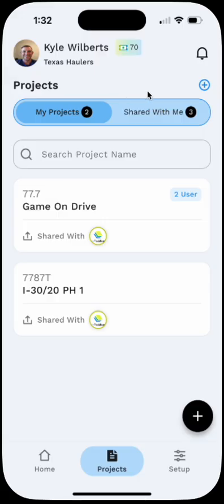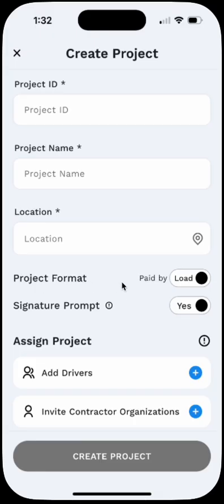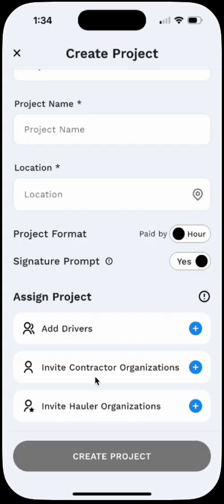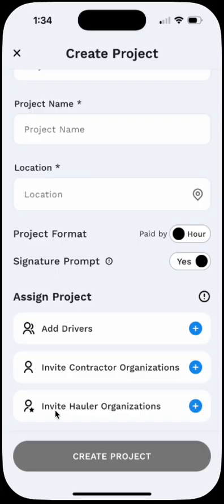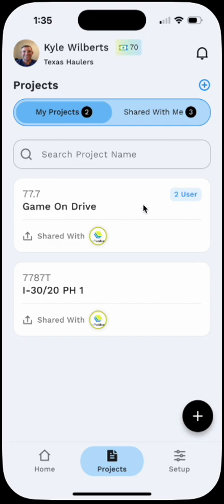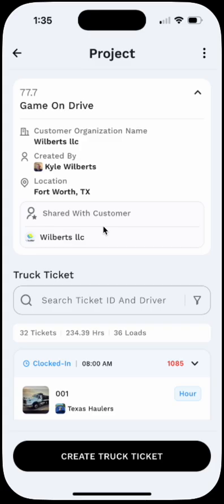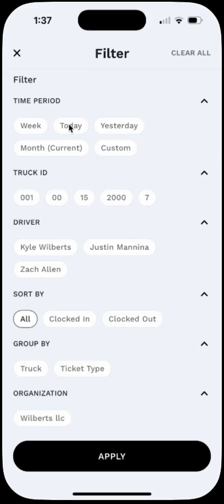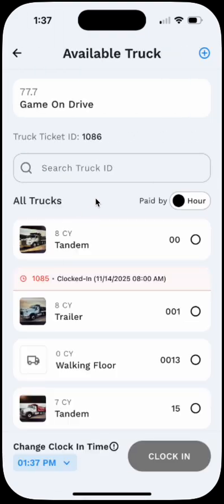Setting up a Project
What is a Project and how do you set it up